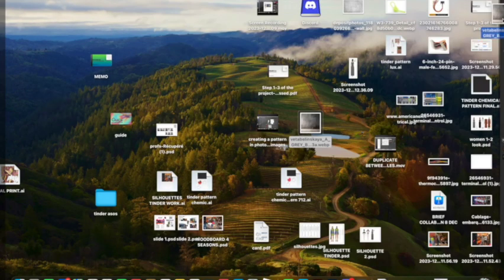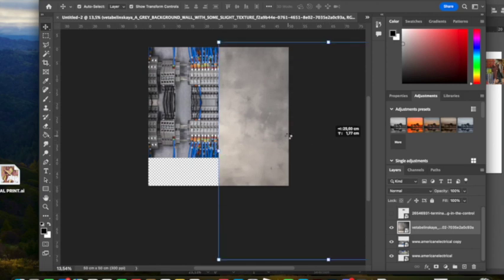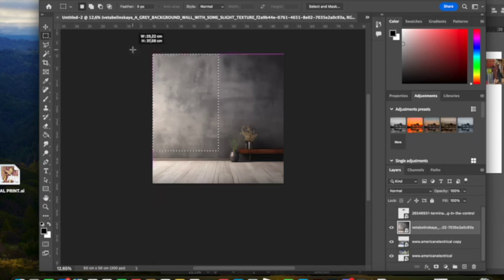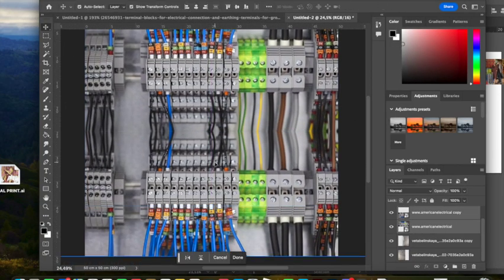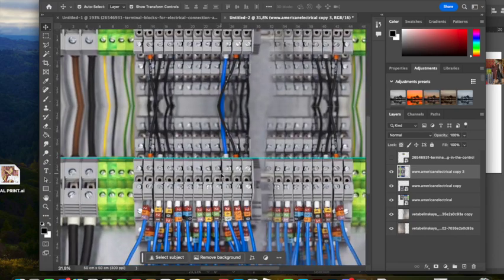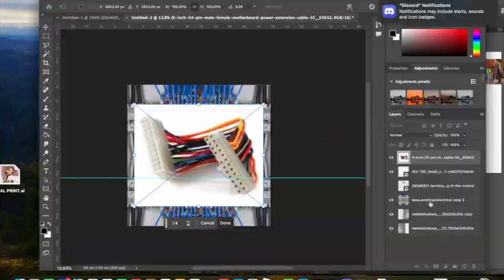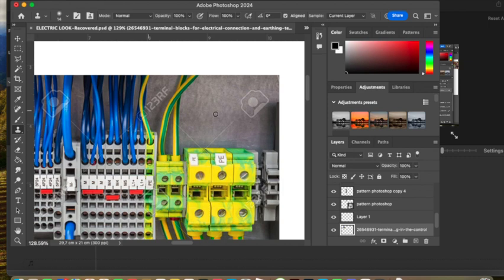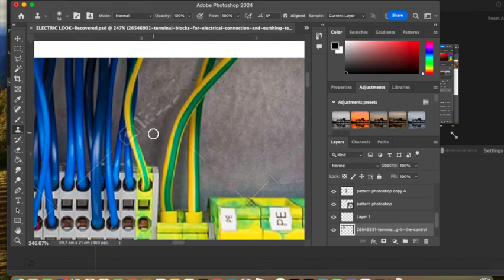pattern tutorial photoshop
Functions: Clone stamp tool ( once selected - click option on the part you wanna use as starting point and then draw where needed).
How to change size of the brush : Option+Control +drag up n down (to make smoother the edges of the brush) left and right mouse ( small to big size)
Use opacity (to merge well and see what you are deleting with eraser)